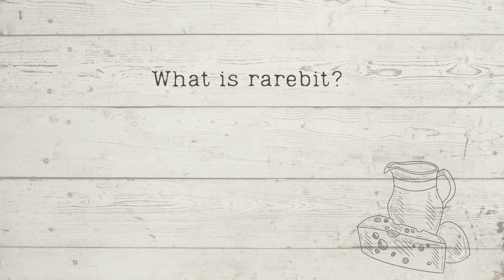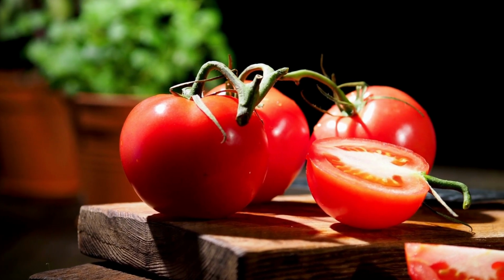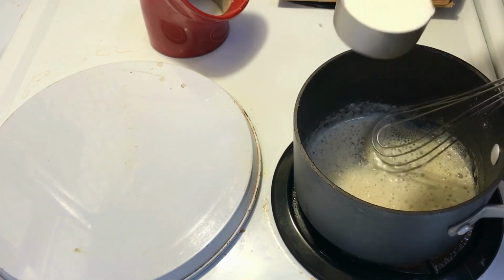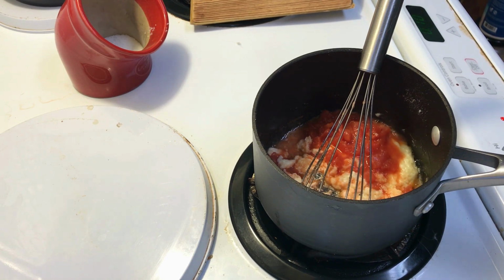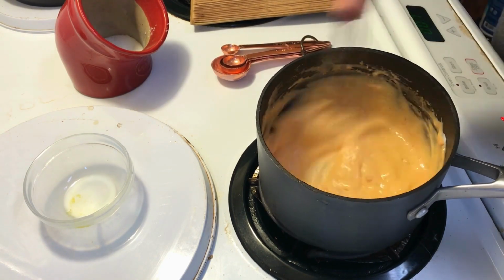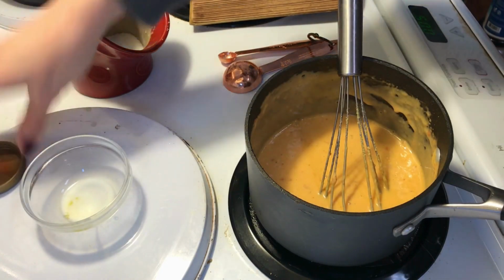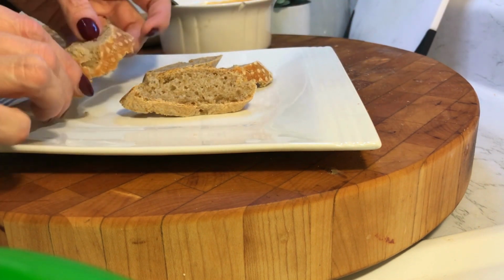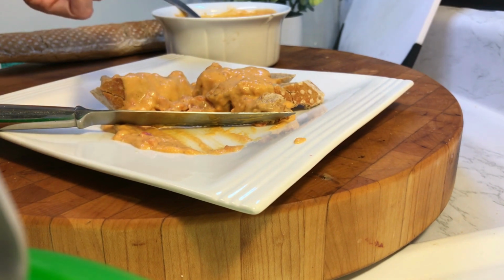How to make tomato rarebit (like welsh rarebit but no ale)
Juicy pieces of tomato brighten up this flavor rich cheese sauce to spoon over toasted bread. Welsh rarebit is not the only rarebit!

Kashmiri chili powder
Roux whisk
Bread knife

Recipe:
2 Tbsp butter
2 Tbsp flour
3/4 c. thin cream or half and half
3/4 c. stewed strained tomatoes
1/8 tsp soda
2 cups finely cut cheese
2 eggs slightly beaten
salt
mustard
cayenne

Put butter in a chafing dish; when melted add flour, pour on, gradually cream, and as soon as mixture thickens, add tomatoes mixed with soda; add cheese, eggs and seasonings to taste.  Serve, as soon as cheese has melted, on graham toast.